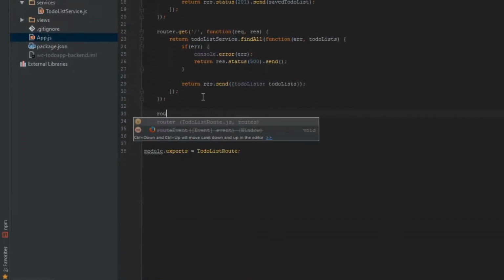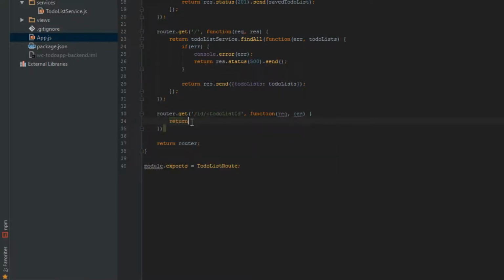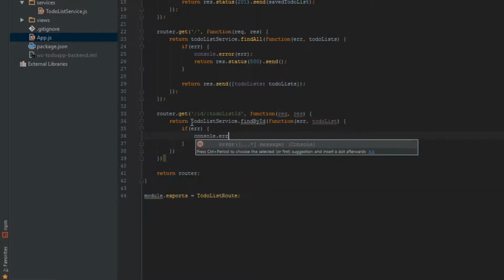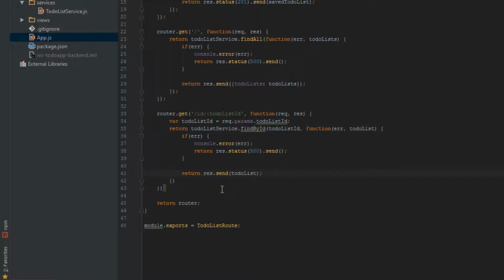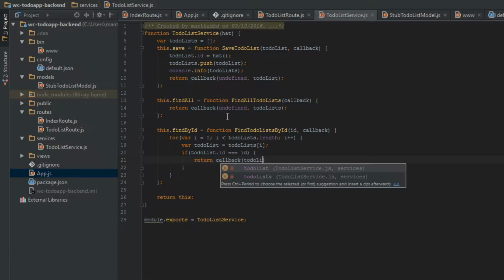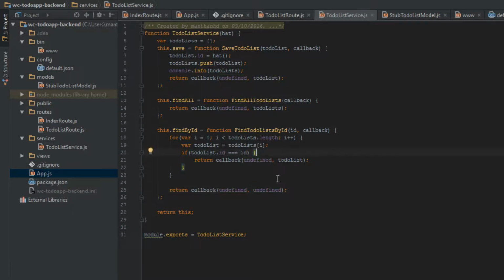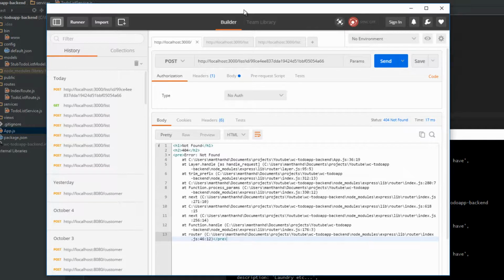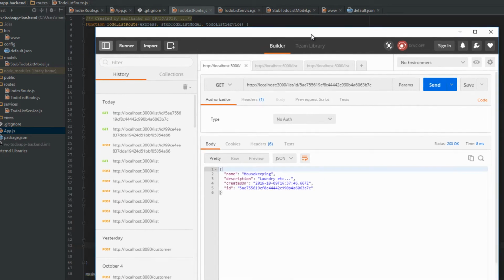Writing Code - Building Todo List App Backend - Session 5: Getting a Todo List by its ID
In this session, we're exploring stub indices and how to get a todo list that we added in one of our previous sessions by its ID.